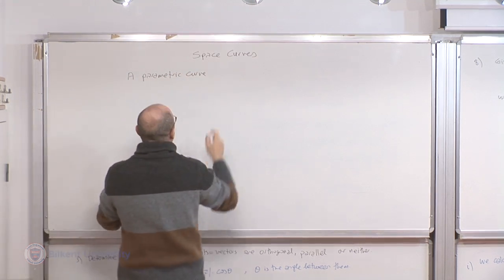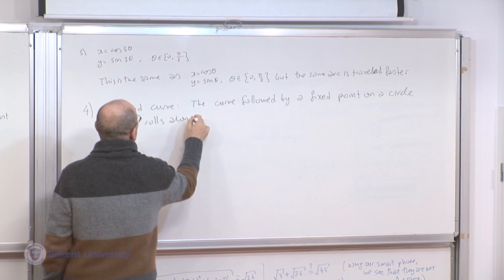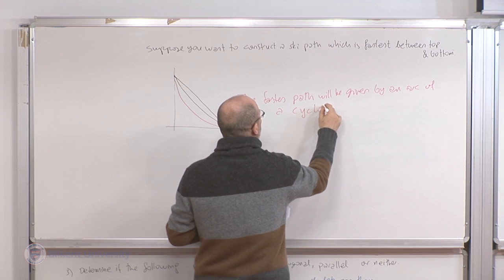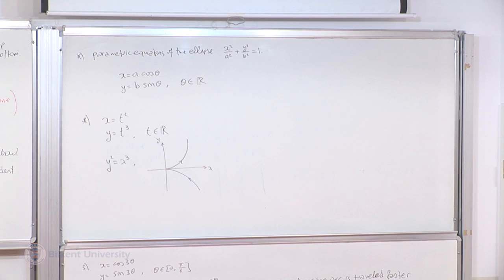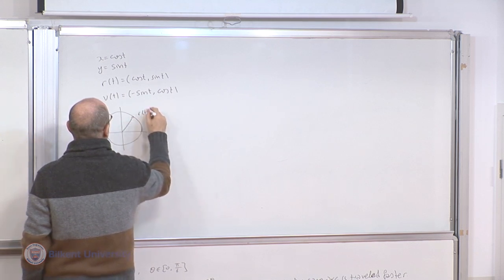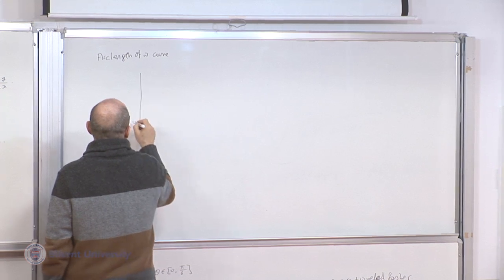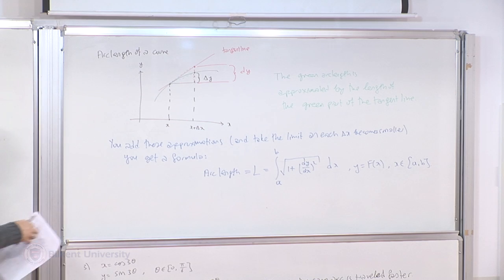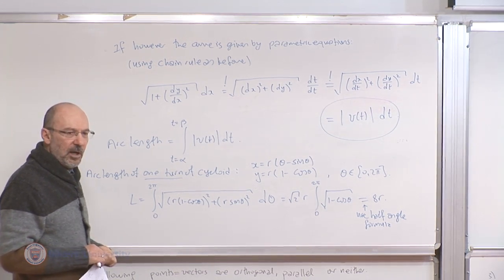Calculus II - Lecture 06 (MATH 102)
Lecture 06: Parametric Curves